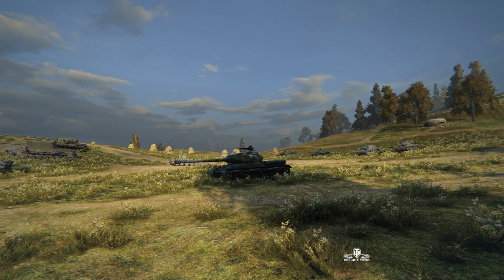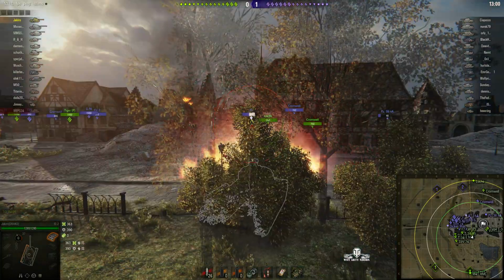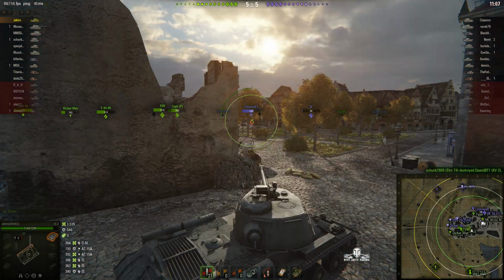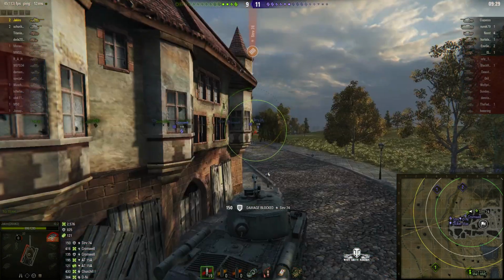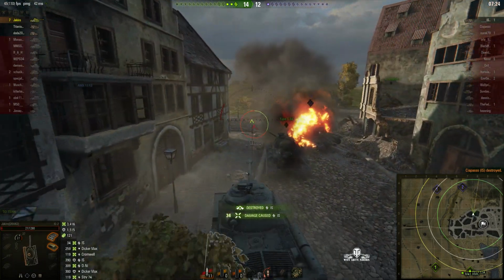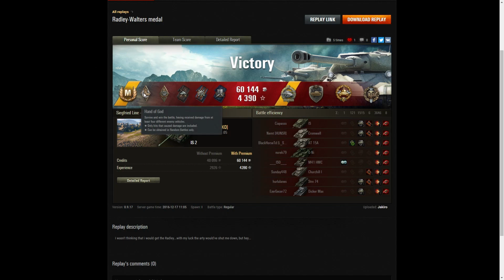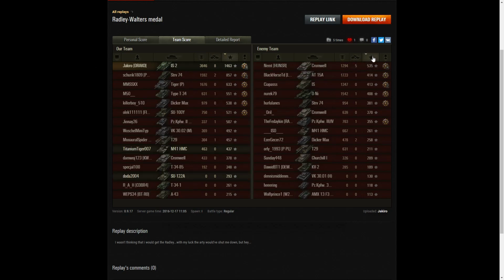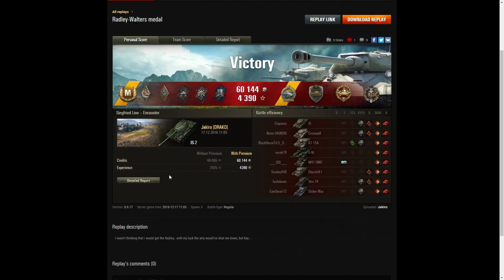IS-2 - Ace, Radleys, Steel Wall, High Calibre and Top Gun (2016)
This replay is from 17 December 2016 on Siegfried Line. The player, Jakiro in the IS-2 was awarded an Ace Tanker, Radley Walters' Medal, Steel Wall, High Calibre and Top Gun.